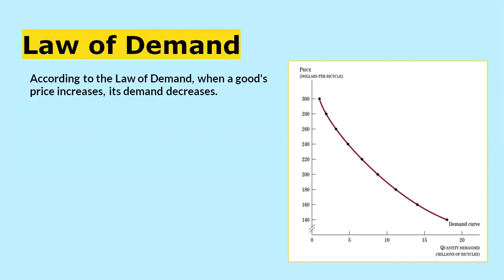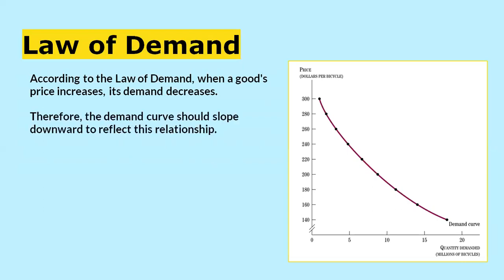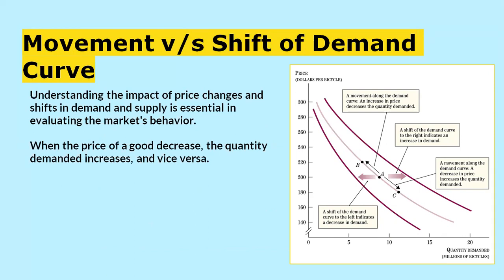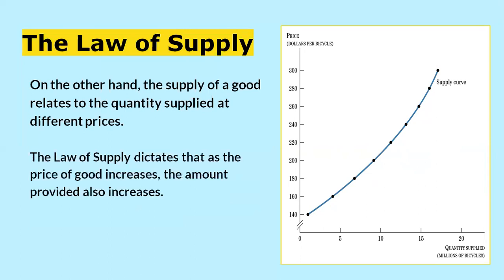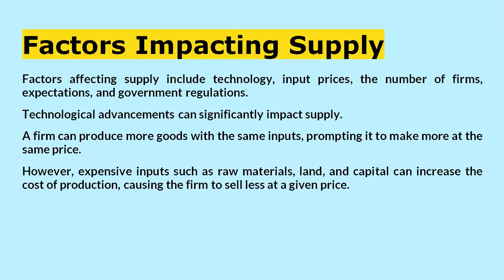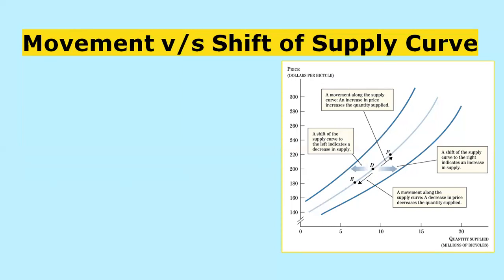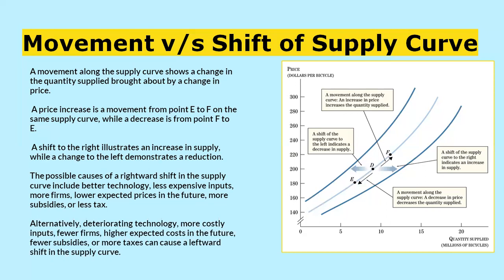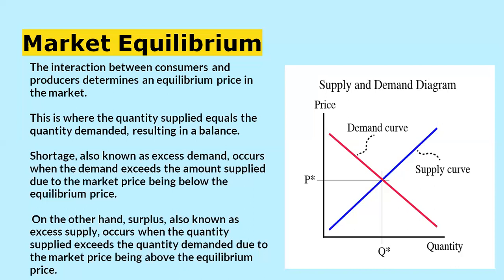Market Demand and Supply I Pat 1 I Managerial Economics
* Factors impacting Demand
* Movement v/s Shift of Demand Curve
* The law of supply
* Factors impacting supply
* Movement v/s Shift of Supply Curve
* Market Equilibrium